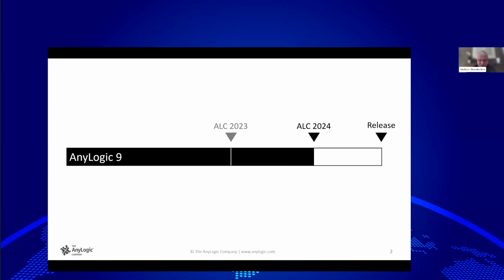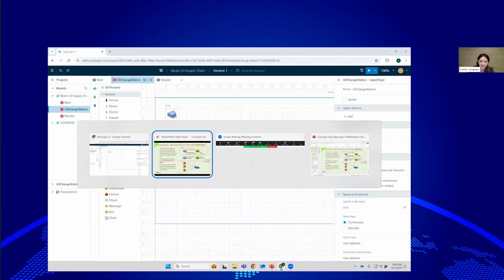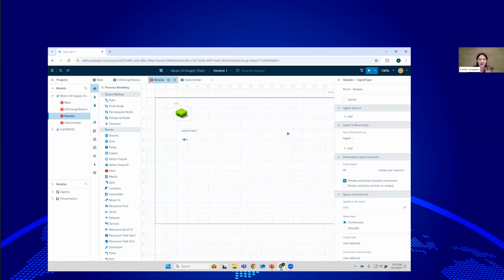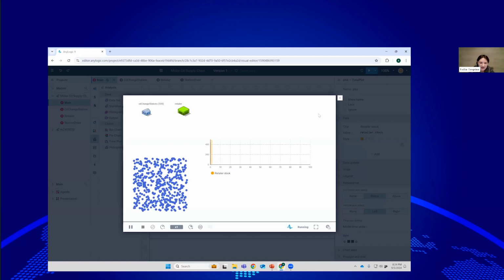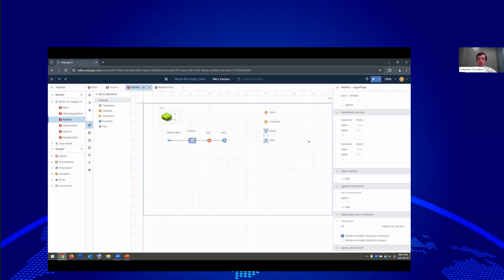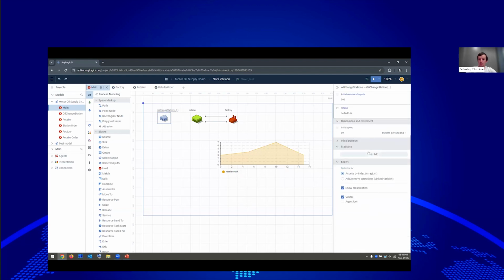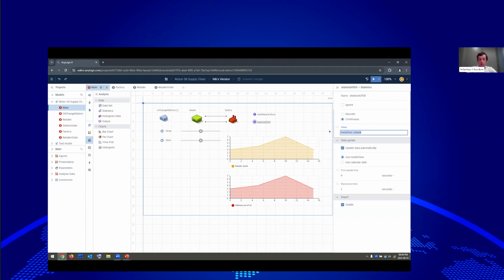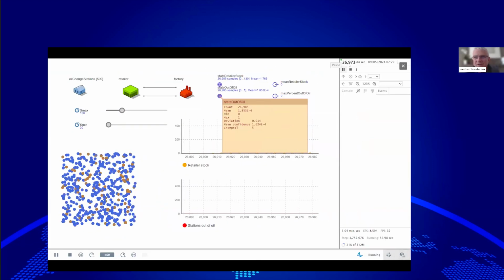AnyLogic 9 Workshop — Consumer Product Supply Chain and Market Model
In this hands-on workshop, our team showcases AnyLogic 9 by guiding viewers through the development of a Motor Oil Supply Chain model.

This model combines agent-based and process modeling to optimize inventory policies. The three presenters illustrated cloud-based distributed model development and instant model delivery to the end user.

This presentation is part of the AnyLogic Conference 2024 – showcasing innovative simulation modeling from the AnyLogic team and industry leaders.